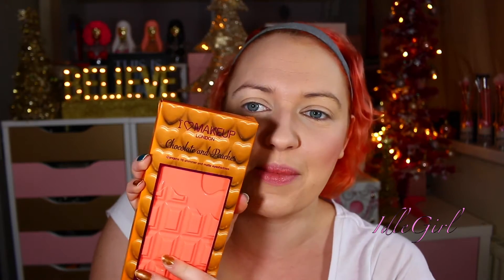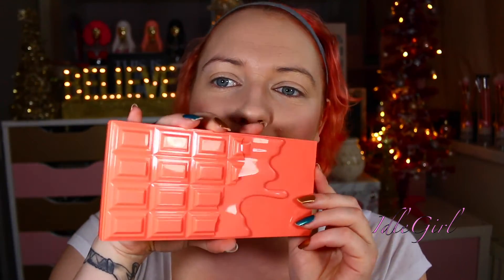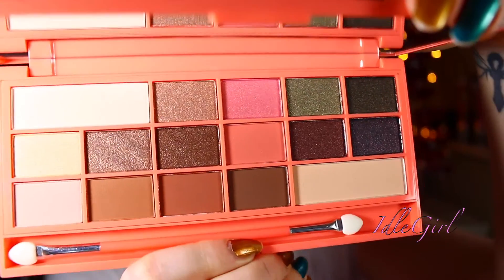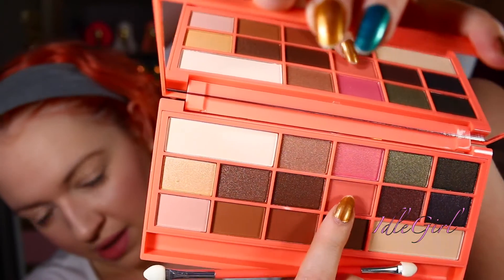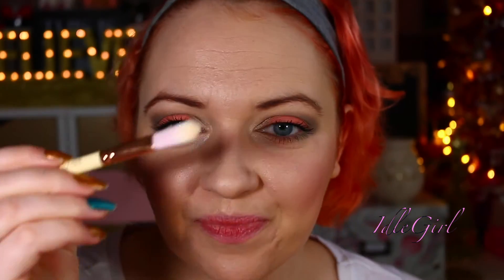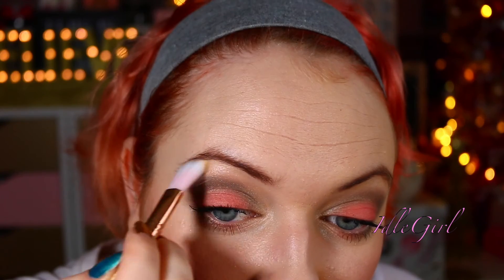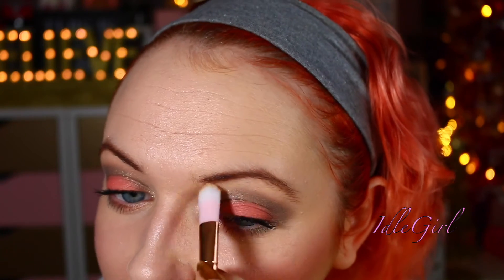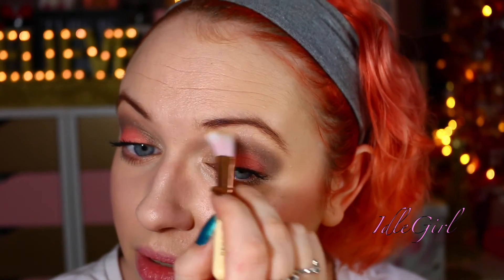Christmas eye tutorial for hooded eyes | I heart makeup chocolate and peaches eye palette | IdleGirl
As you know i have hooded eyes and i wanted to do a christmas eye tutorial  for other people with hooded eyes :)

I have used the I heart makeup chocolate and peaches eyeshadow palette to create the christmas look and i love it.

Procucts used,

I heart makeup chocolate and peaches eyeshadow palette,
Kat Von D ever lasting liquid lipstick in santa sangre,
Laura Geller baked chandelier blush in chandelier glow,
I heart makeup baked highlight in unicorn hearts,

I have recently started vlogging and I am going to carry on with my vloggs, vlogging my daily life and struggles with fibromyalgia.

Filming equipment  Canon 70D, Canon G7X, Canon Legria mini